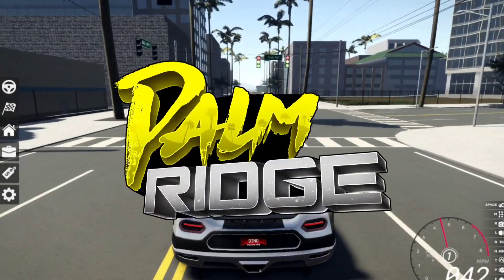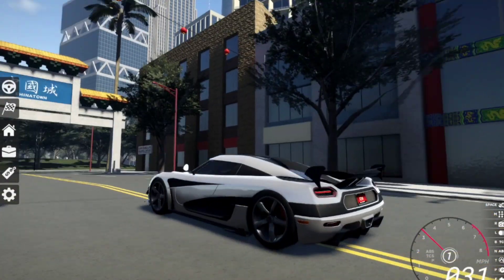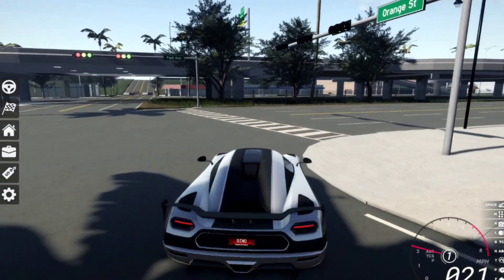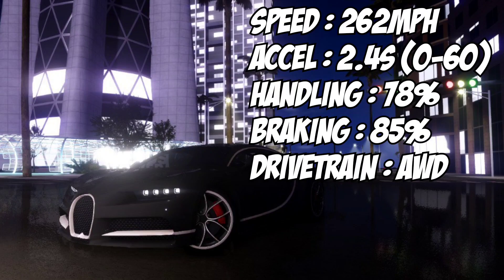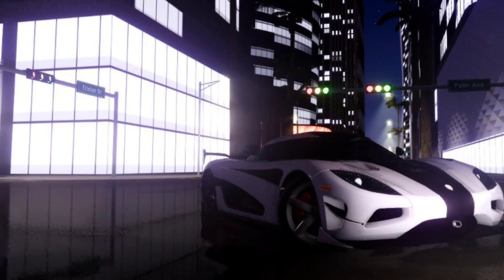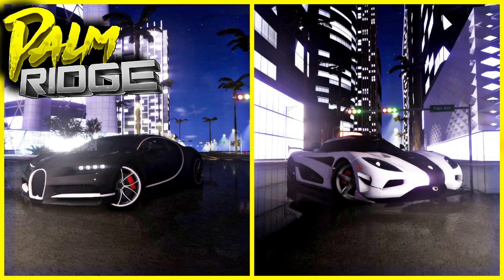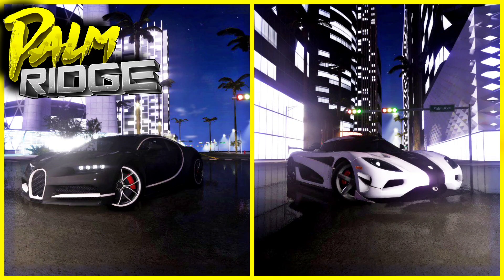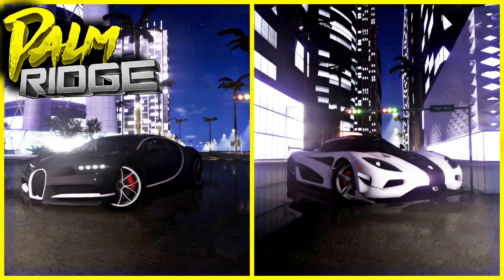Koenigsegg AGERA VS Bugatti CHIRON | Palm Ridge Hypercar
In this video, I'll compare latest hypercar, Koenigsegg Agera with the expensive hypercar, Bugatti Chiron. Which will you choose?

ℹ️Video Info :

📷 Recording tools : Realme Recording
📝 Editing tools : VN
🖼️Thumbnail : polish

🎮Games

Palm Ridge Beta